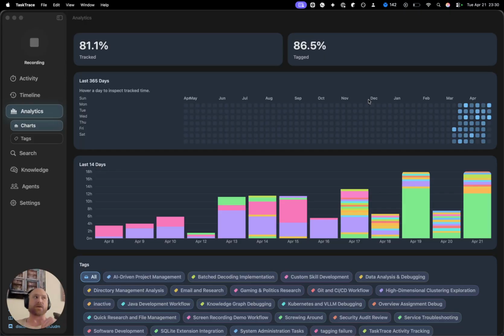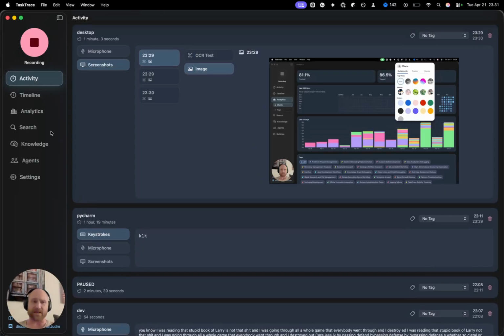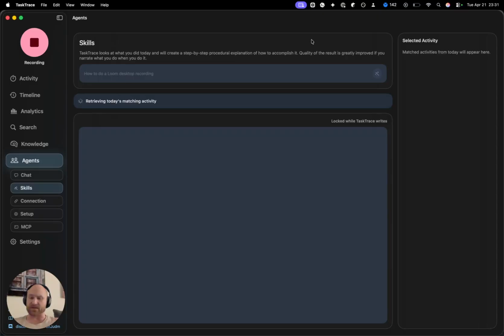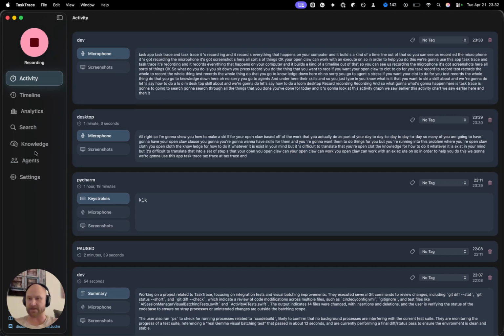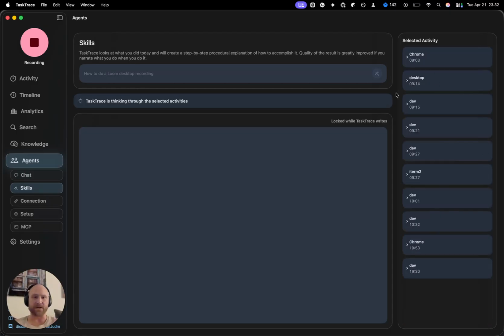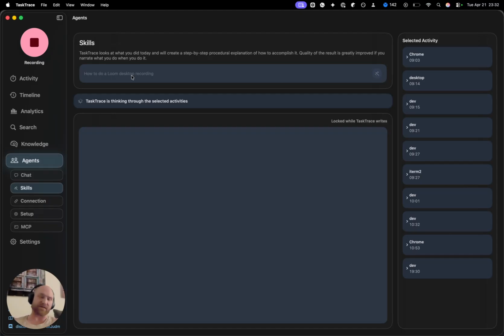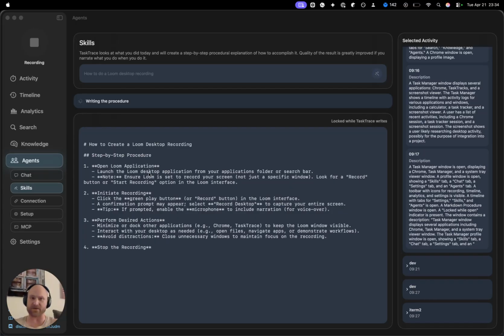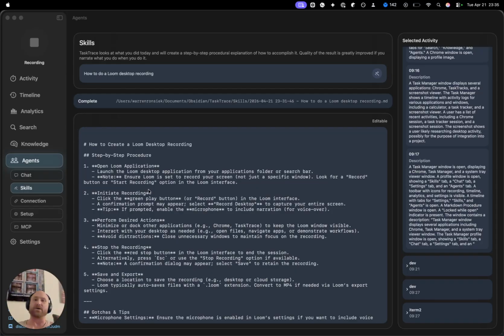Create OpenClaw Skills Using TaskTrace Locally 💡